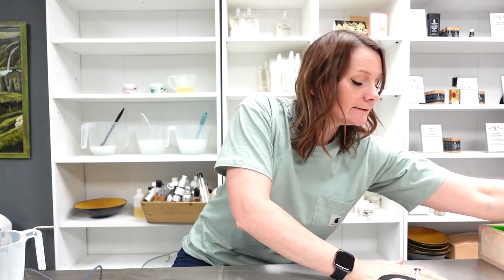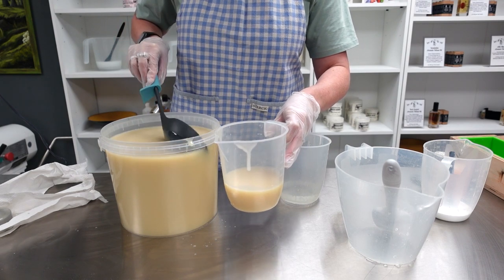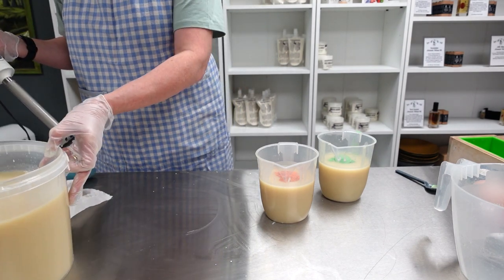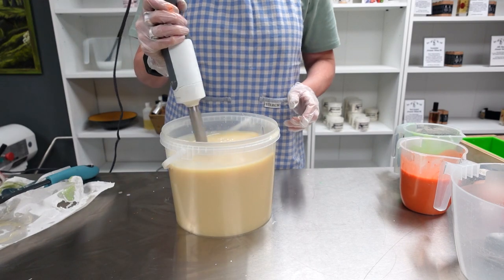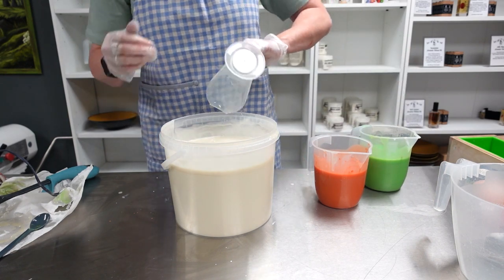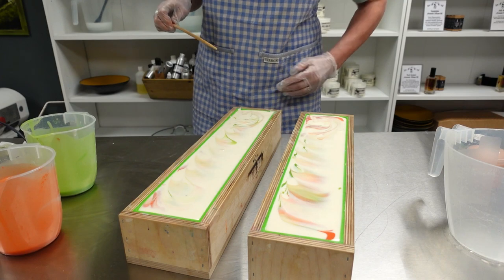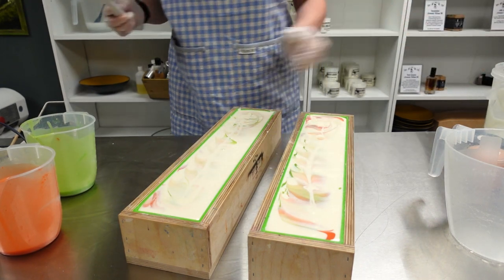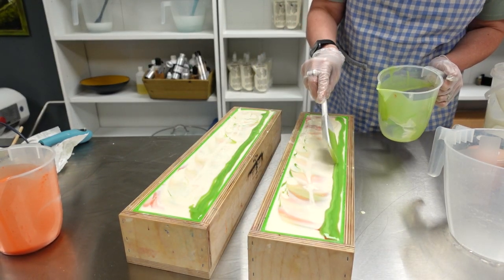Raised Bed soap making | Bad Santa | Doberman puppy!